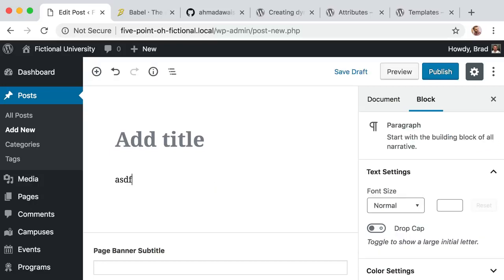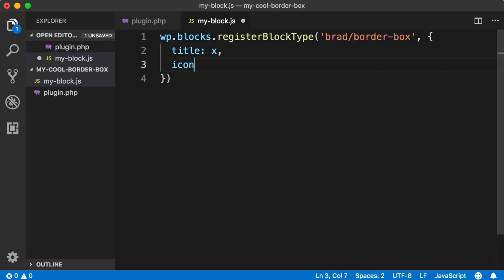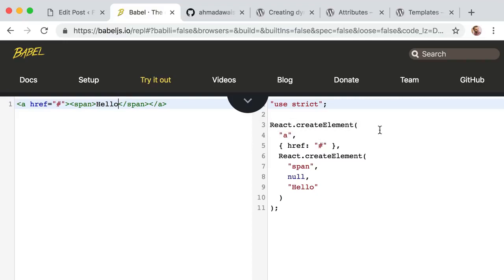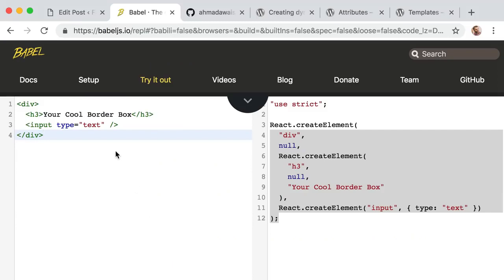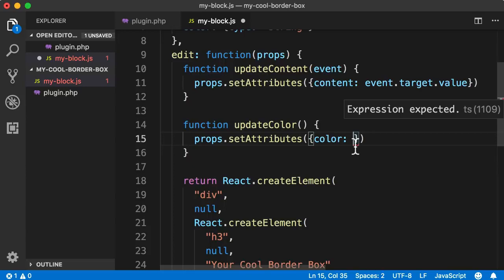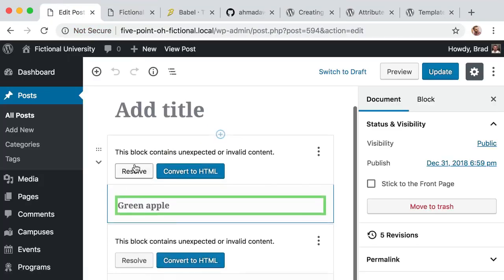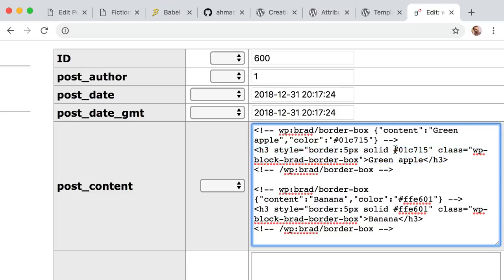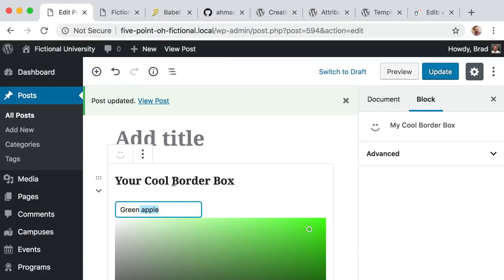WordPress & JavaScript in 2019 (Coding a Custom Block)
hi guys in this vedio you guys will learn how to make or create coustom blocks